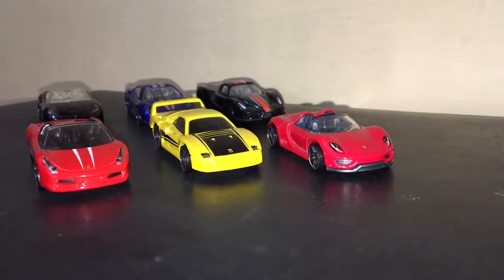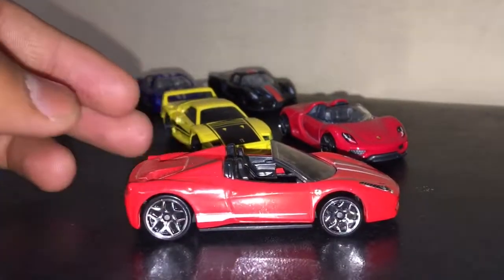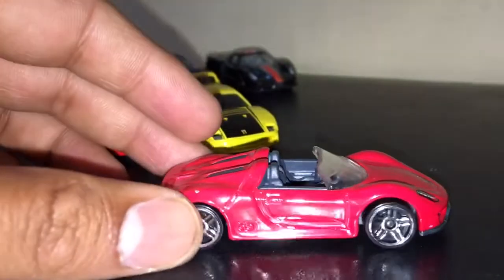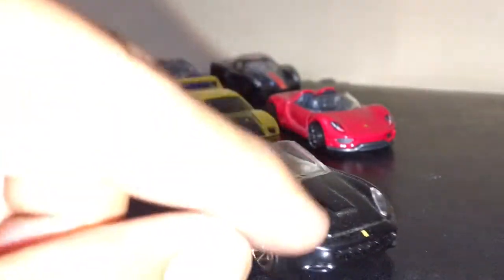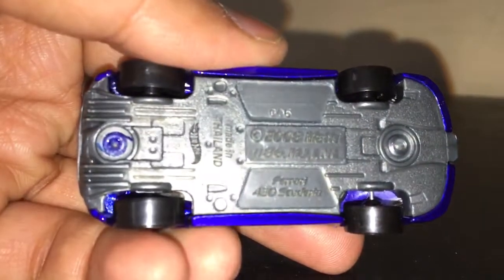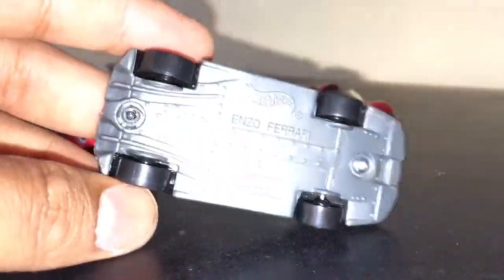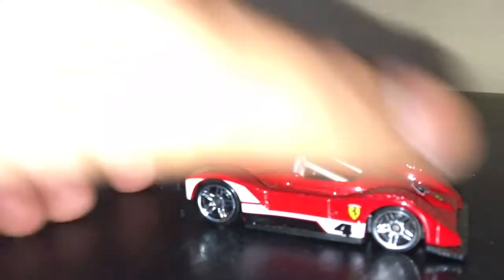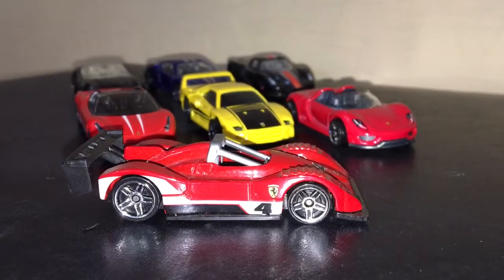Hotwheels Ferrari collection-Monty India-Vol.36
Hotwheels Ferrari's are all time favourite among HW's collector's. I'm also a big fan of Ferrari. I'm sharing some of my HW's Ferrari's in this video, like Ferrari spider, Ferrari F40(with Moving parts), And my favourite Ferrari 333 SP I have some more beautiful HW's Ferrari's(MOC) in my Collection so stay tuned and don't forget to subscribe, like and visit again for more amazing Hotwheels in India 🇮🇳